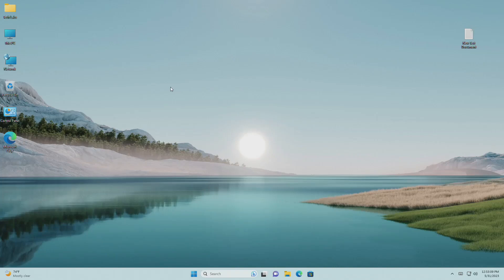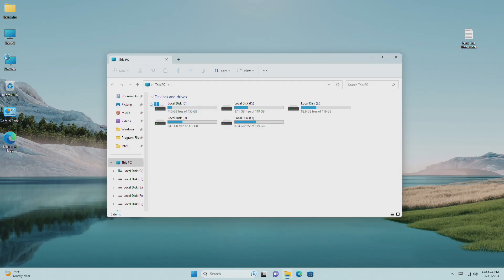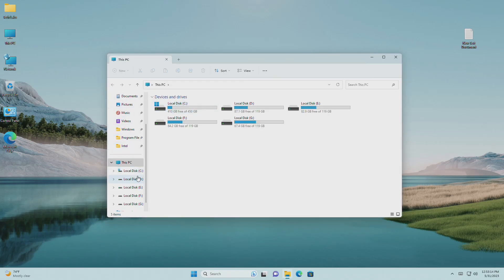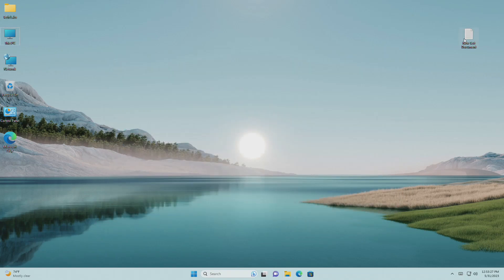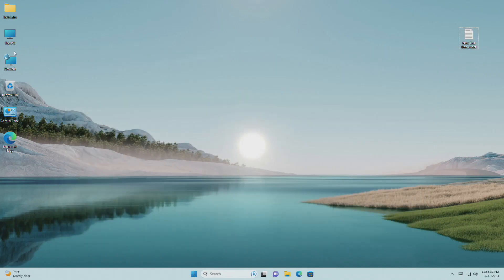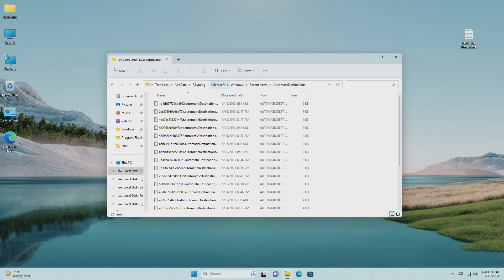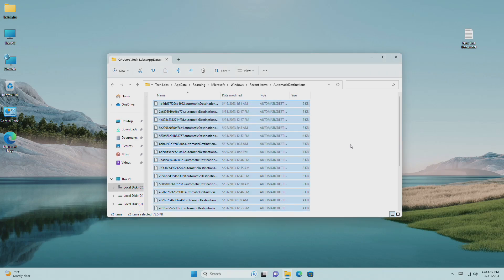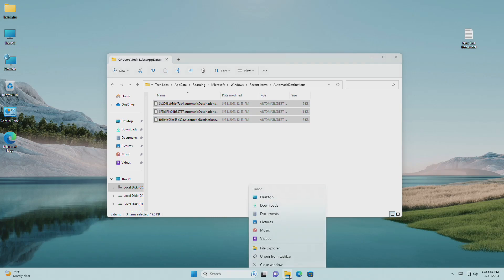How To Clear and Reset Quick Access Folders in Windows 11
CHAPTERS

GET SUPPORT
► Support:
► Forum: